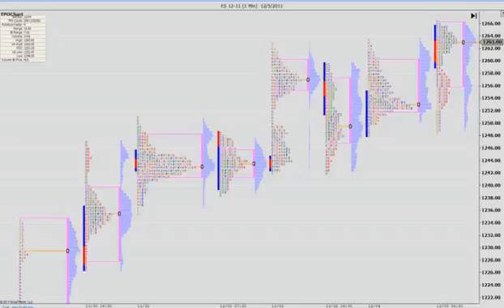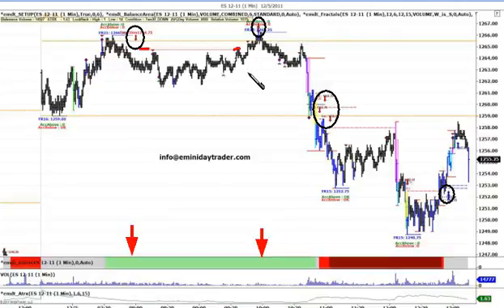emini SP 500 trades 12-5-2011